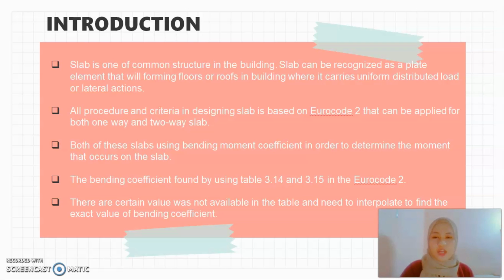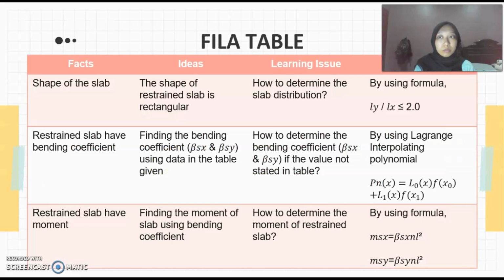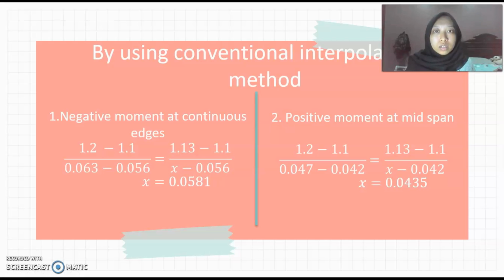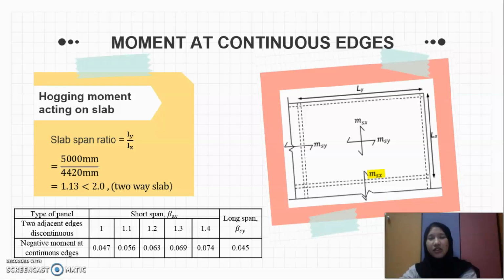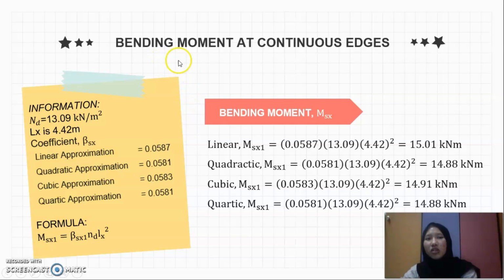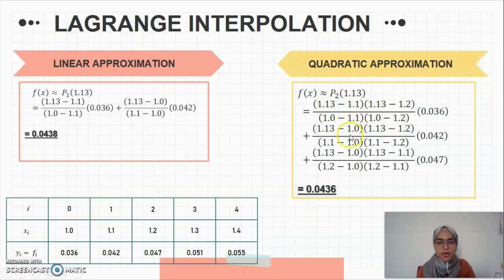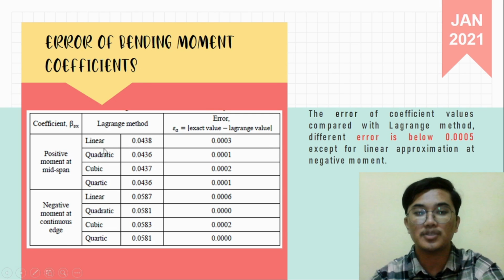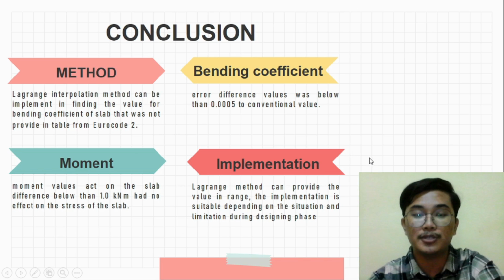Conventional vs Lagrange Interpolation to Determine Slab Coefficients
Group 6 from Section 3 BFC24203

We hope this video can help you understanding the concept of Application of Numerical Methods in Civil Engineering Areas by applying Lagrange interpolation method to determine bending slab coefficients.